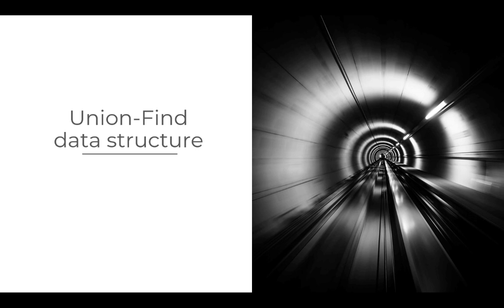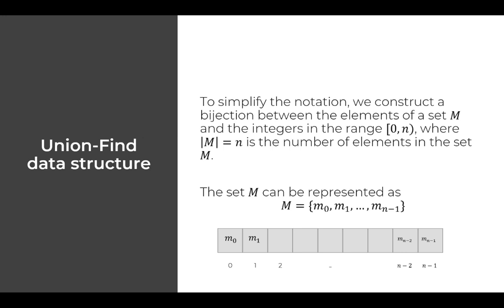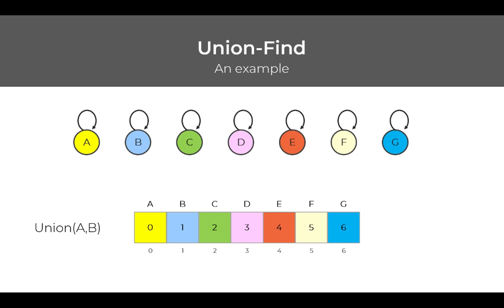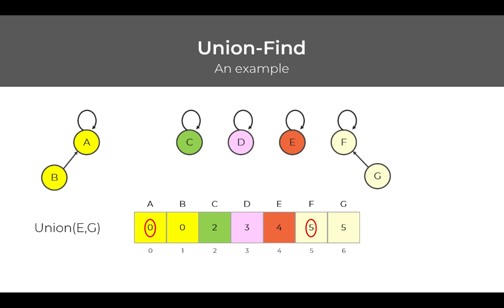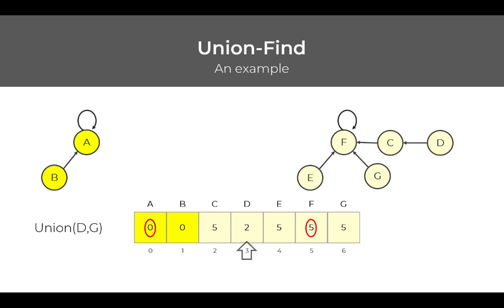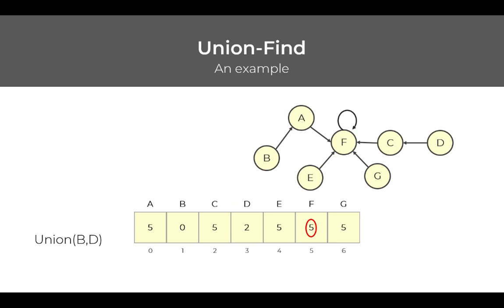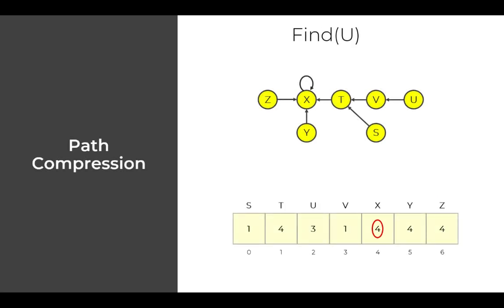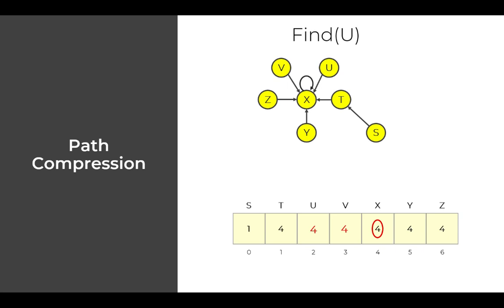SOF2 Week08 Theory PartB UnionFind